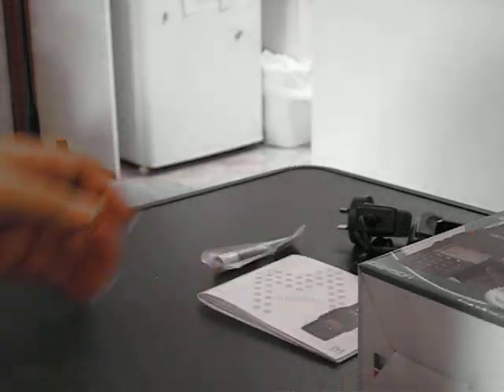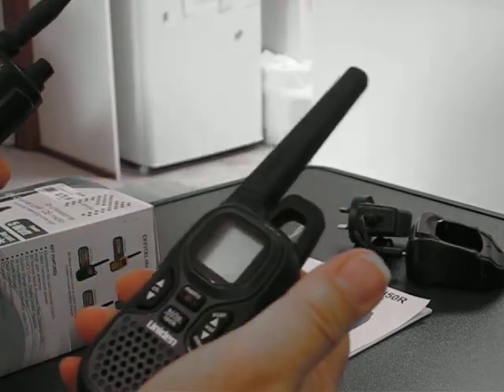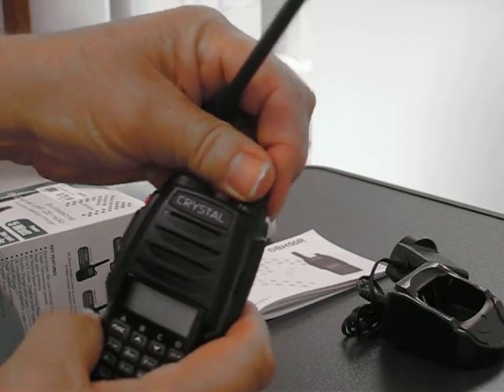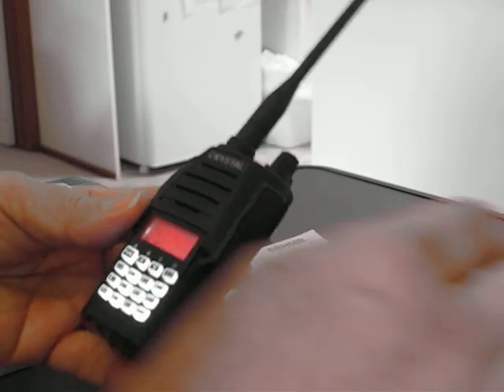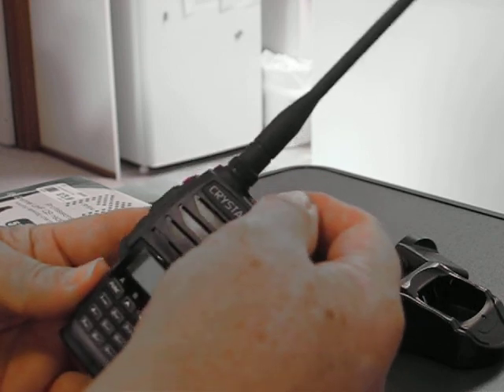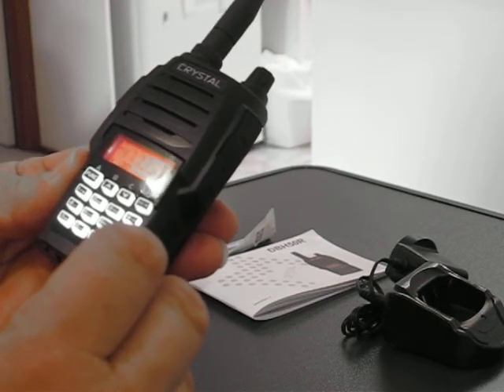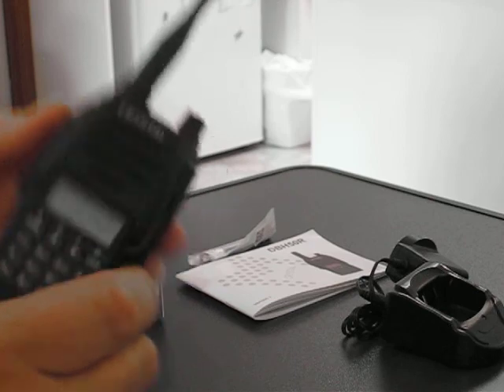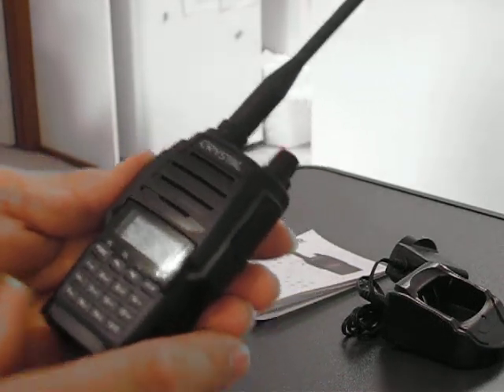Quick look at an Australian CB Radio: Crystal DBH50, year 2020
Overview of the 5 watt, top of the range Crystal DBH-50 handheld CB radio. This is an Australian standards approved, 80 channel, UHF CB, on 477 MHz.
Although it looks like cheaper 'ham' radios available online, this unit is 'type approved', legal to use, and warranted for 3 years by the Australian CB company, Crystal.